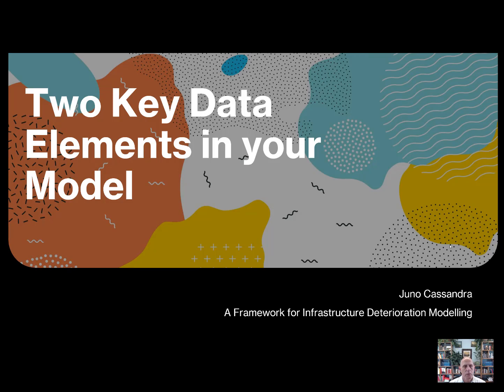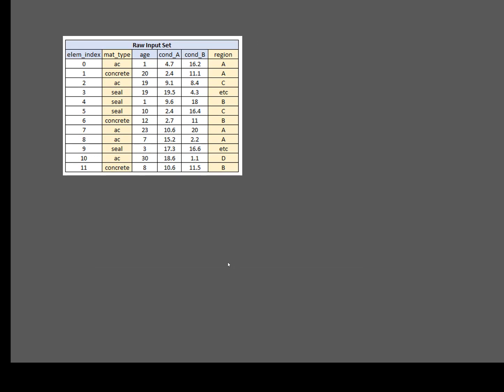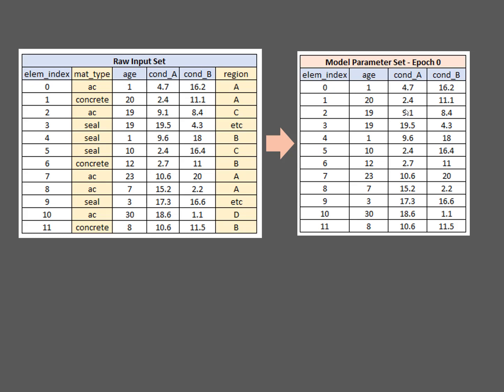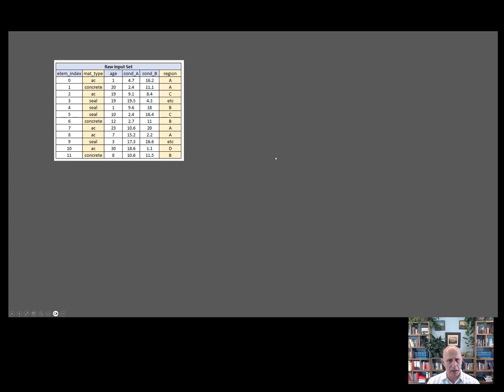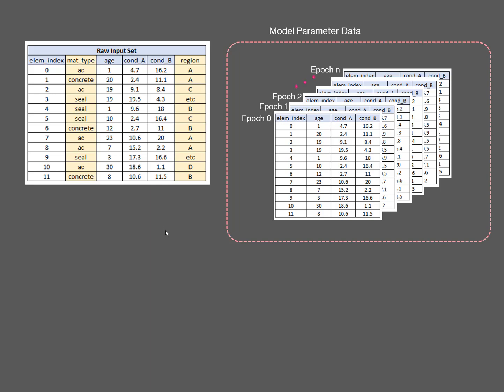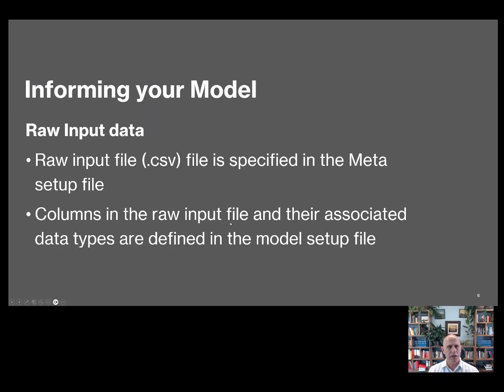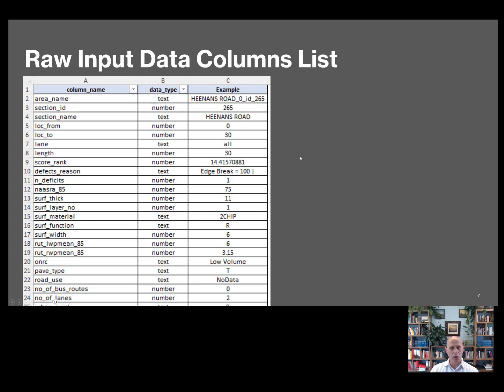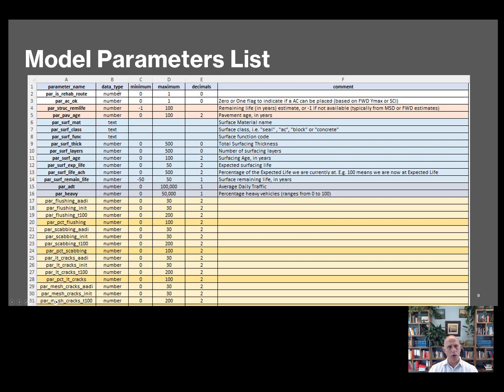Two Key Data Components of a Juno Cassandra Model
In this video we explain the two key data components that play a role during a Juno Cassandra deterioration modelling run.

More about this Video:
Juno Cassandra ('JCass') is a modern framework for Infrastructure Deterioration Modelling, built by Lonrix Ltd.
Juno Cassandra is one of the first Machine Learning enabled frameworks for Deterioration Modelling.
With Juno Cassandra, you can build and run your own domain models to analyse deterioration and funding needs
for infrastructure networks such as Road Networks, Bridge Networks, Pipe Networks, Footpath Networks etc.
Juno Cassandra is highly customisable. So whether your models use older established approached such as the World Bank's HDM models, or whether you
want to use modern Machine Learning models, the Juno Cassandra Framework will be able to suit your needs.